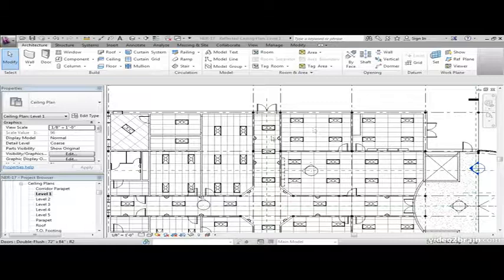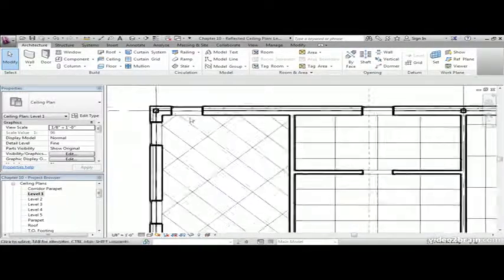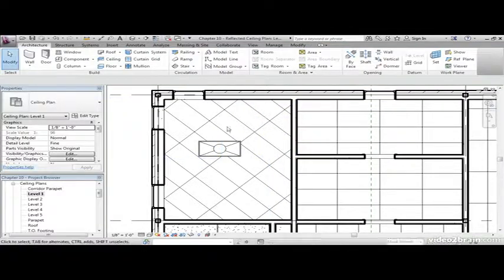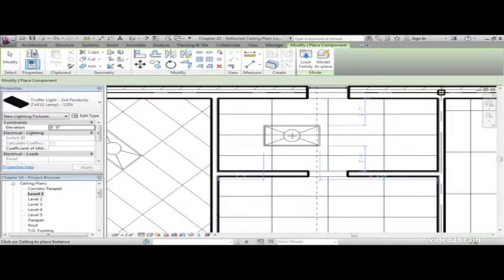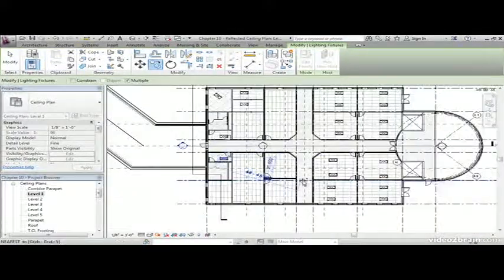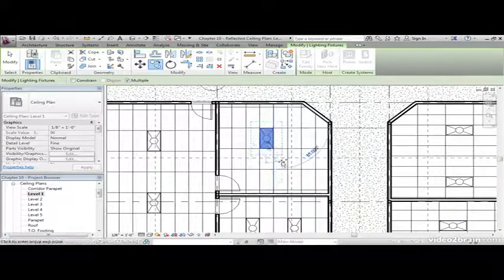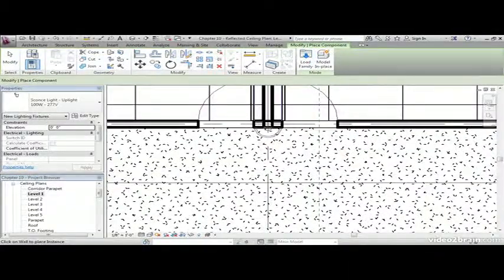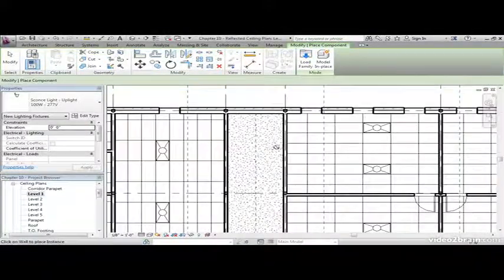Learning Autodesk Revit Architecture 2013 , Ceilings and Interiors 6